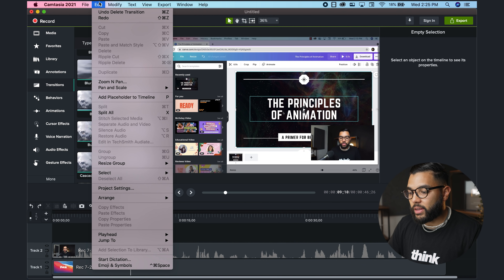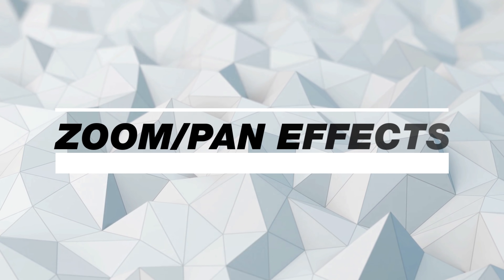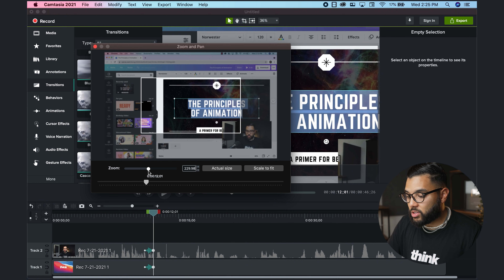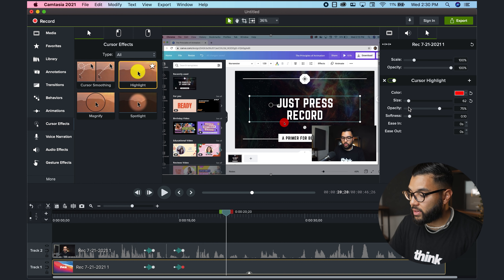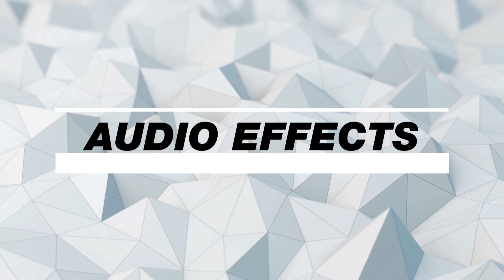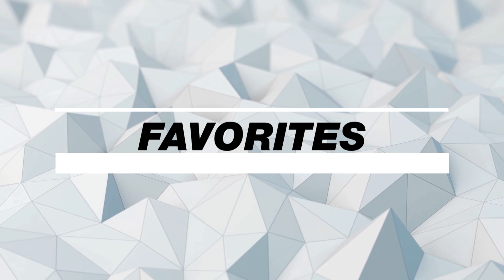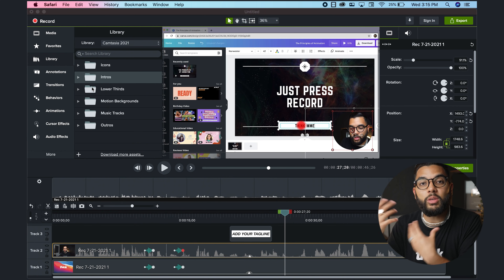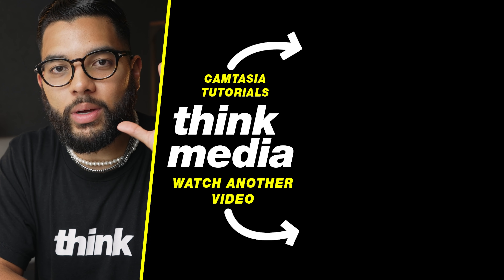Easy Video Editing Software for Beginners (Camtasia Review)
Camtasia is an Easy Editing Software Option for Beginners on YouTube.

📒 Show Notes  📒

⏰ Timecodes ⏰
0:00 Easy Editing Software for Beginners
1:10 #1 All-In-One Editor
2:30 #2 Zoom/Pan Effects
3:45 #3 Cursor Effects
4:37 #4 Annotations
6:16 #5 Audio Effects
7:08 #6 Favorites
7:40 #7 Library

About:
In this video, Omar shares an easy editing software for beginners. This camtasia review will tell you the 7 things Omar loves about camtasia 2021.